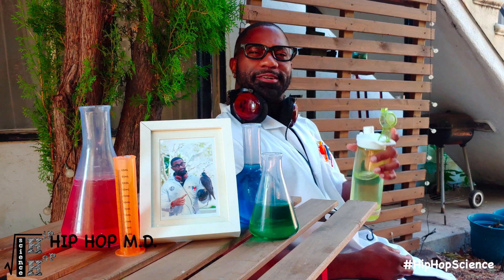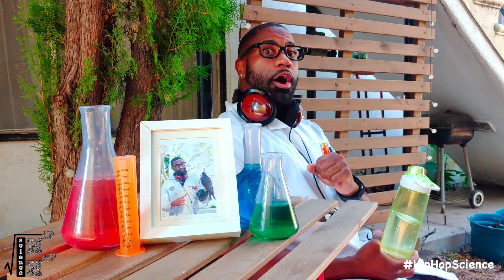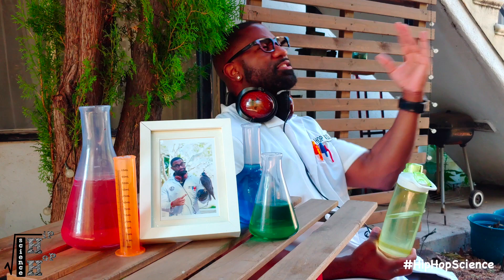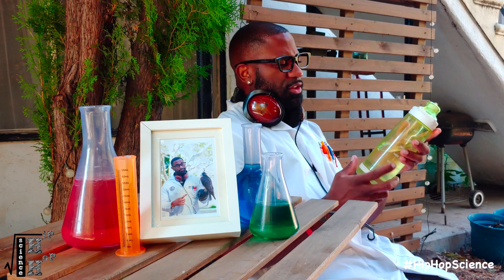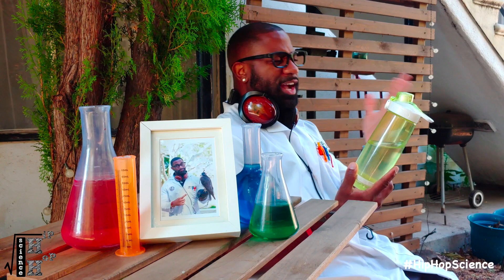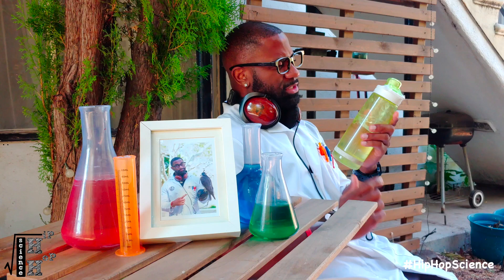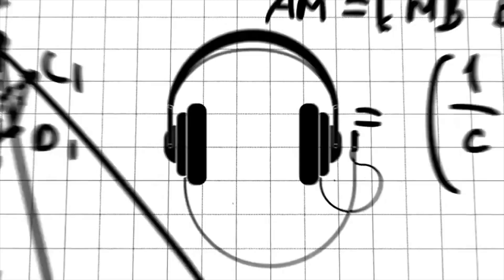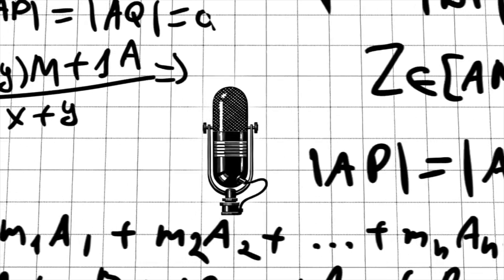All About Water Quality - Hip Hop Science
Ever wonder where our water comes from?  Better yet, how about where it goes after we use it?  This episode explores everything you ever needed to know about water quality.  From waste water treatment plants to freshwater streams and drinking water sources - this is the most complete overview of all things H20 from the Hip Hop MD himself.

Follow HipHopScience !

Hip Hop Science's goal is to bridge the gap between music, entertainment, and science by introducing scientific elements into everyday pop culture; with a focus of encouraging minority and youth involvement in the S.T.E.M. fields.